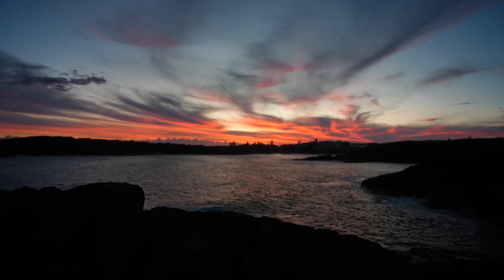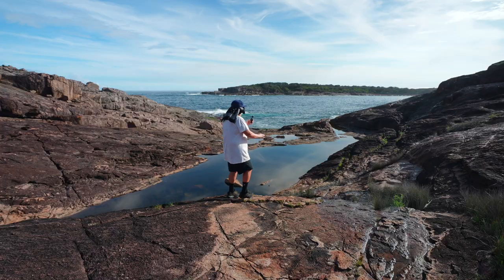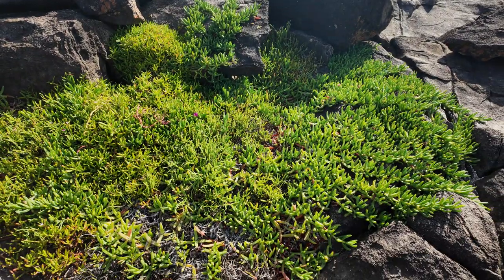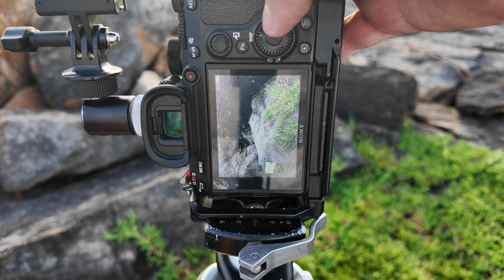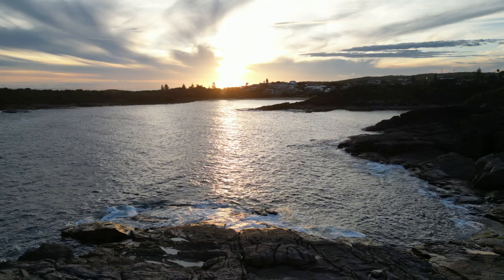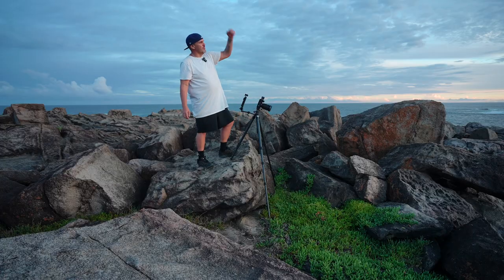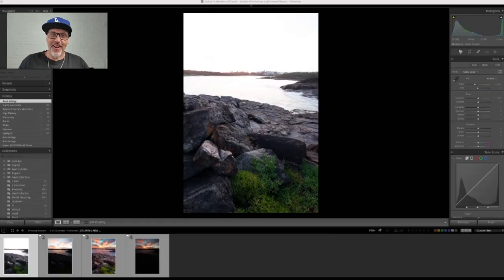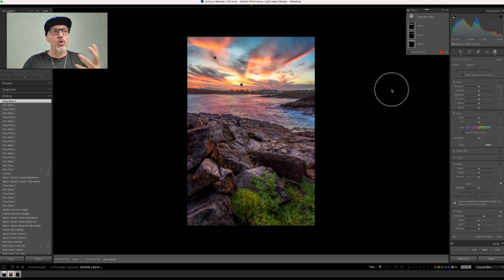Photographing Epic Light in a New Location - Landscape Photography Tips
On this week's landscape photography adventure, we check out a new location with amazing cliffs overlooking the ocean. I share heaps of tips for photographing seascapes, and long exposures, and some post-processing tips in Adobe Photoshop and Lightroom.